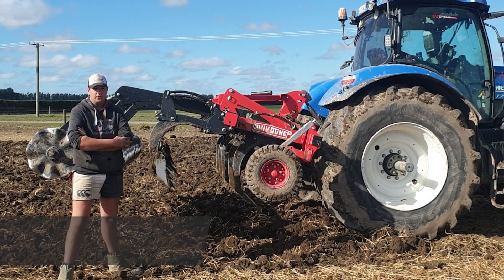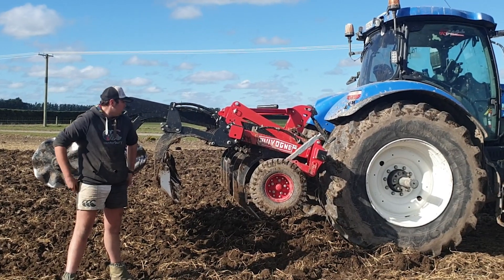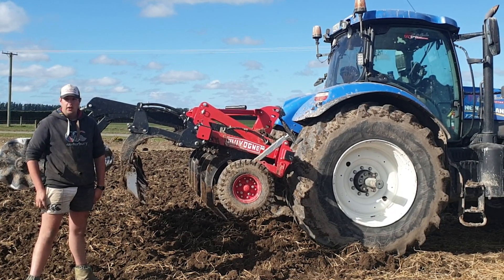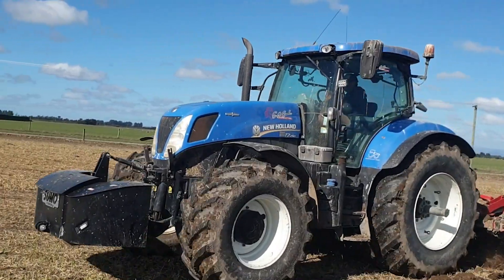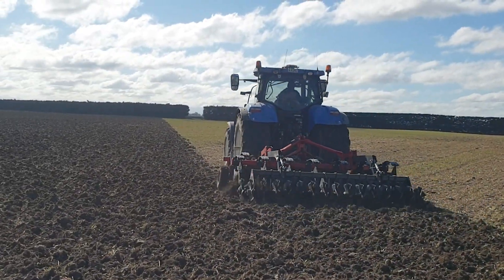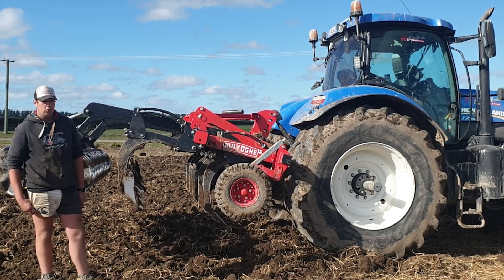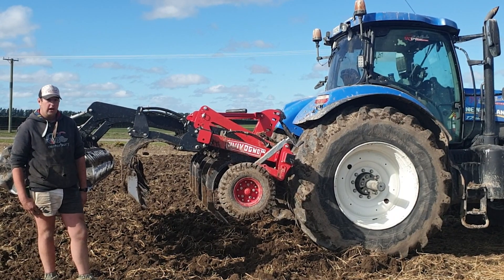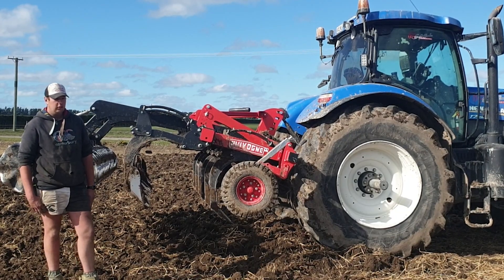FarmChief Testimonial - Shane Brooker from S.A Brooker Contracting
Shane talks us through his FarmChief NSL Ripper with Double Wavy Discs.